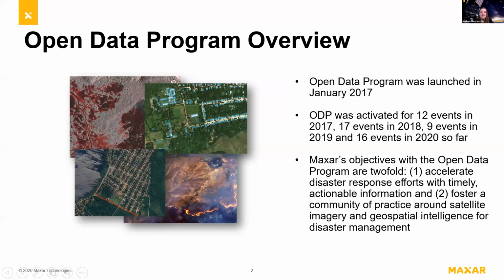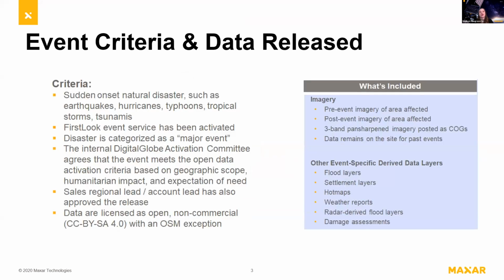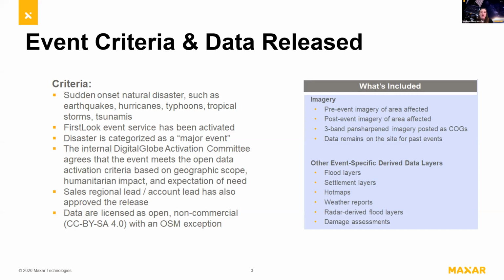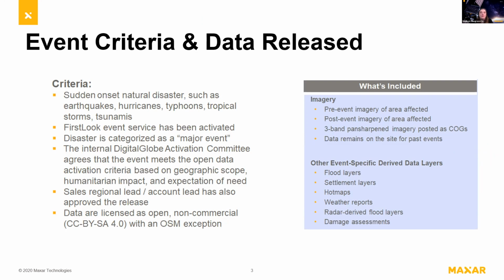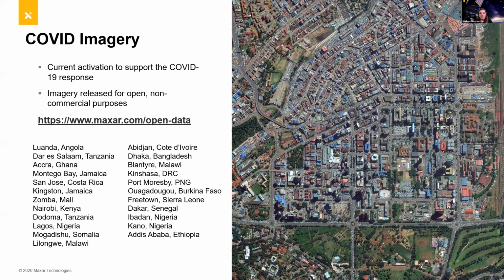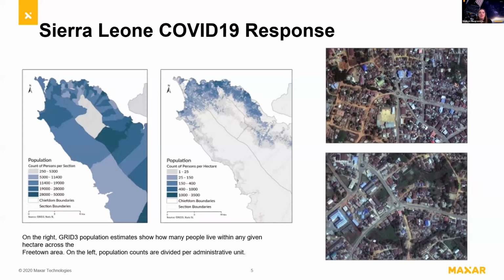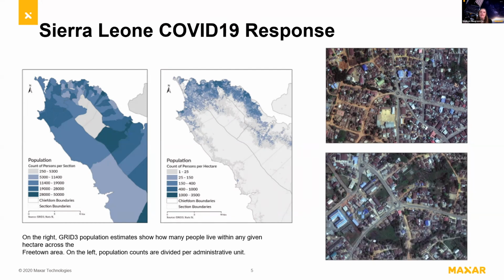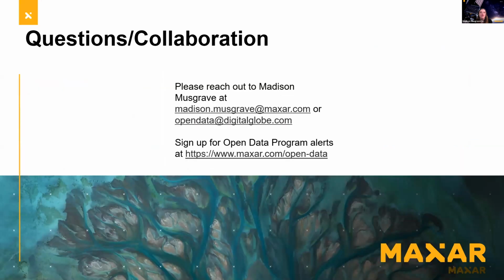Open Data for Disaster Response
Summit 2020, Americas: Lightning Talk
Madison Musgrave - Maxar Technologies